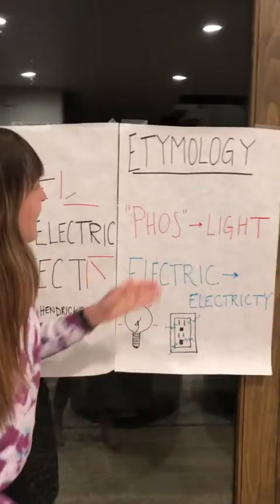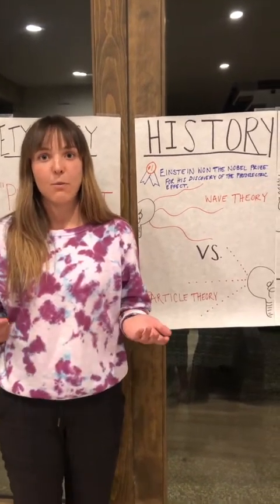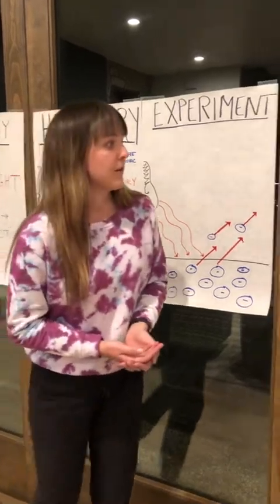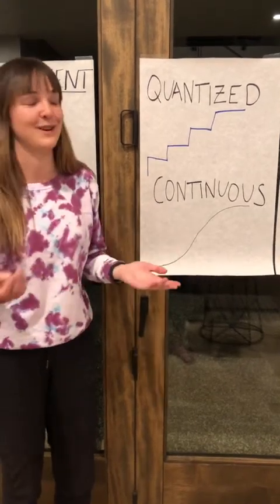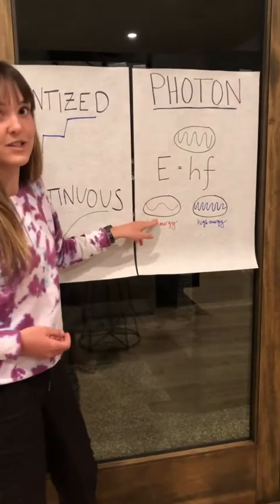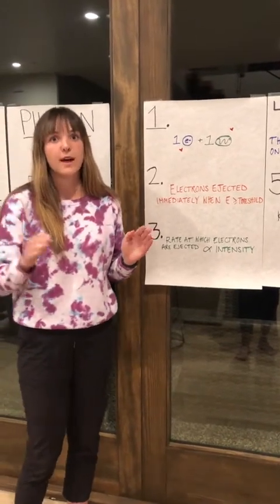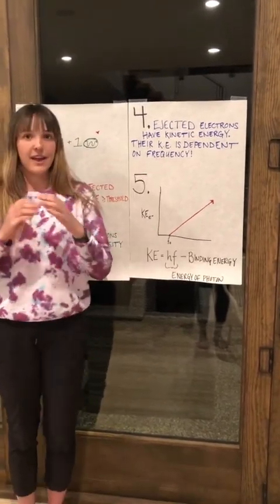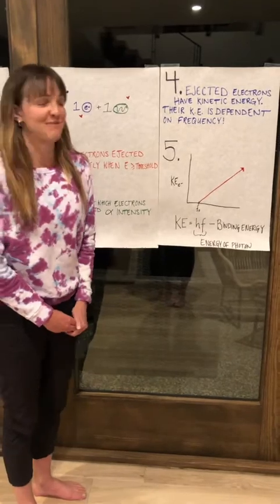The Photoelectric Effect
General Physics II / Physics 106 - BYU - WS2020 - Student Made Videos. Author Name: Brooke Hendrickson